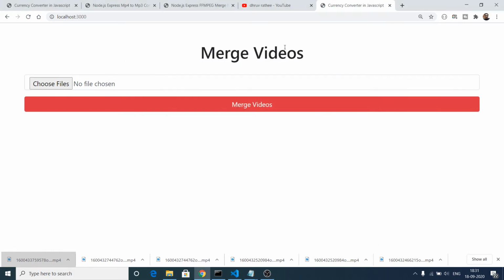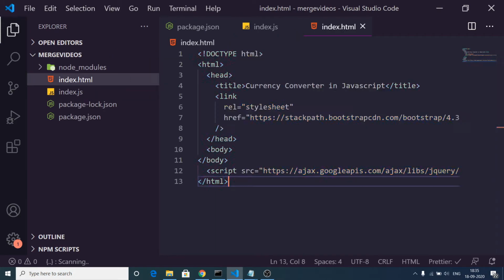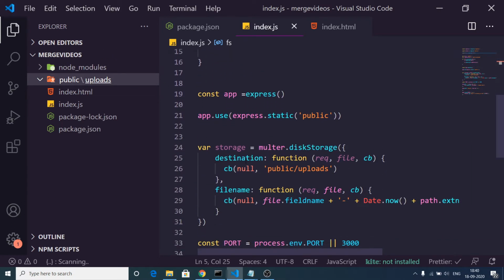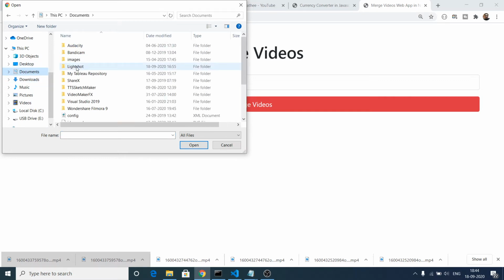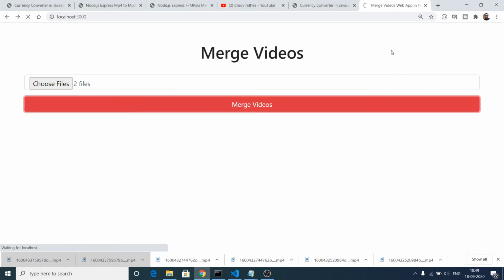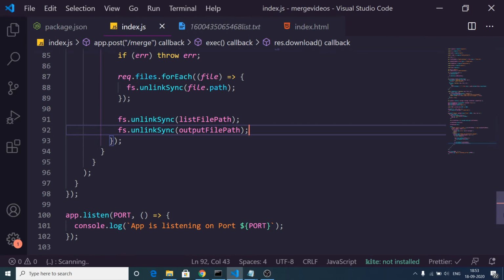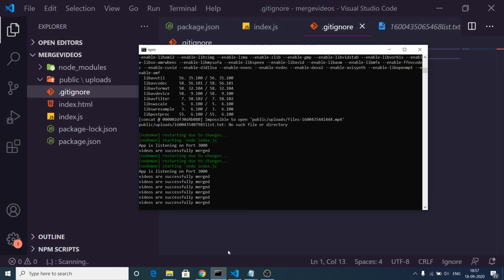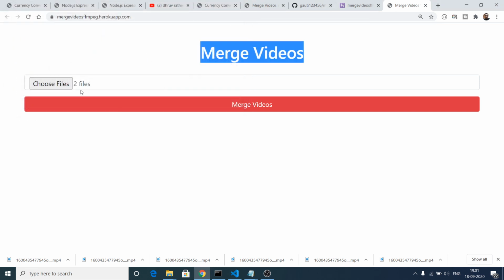Node.js Express FFMPEG Merge Multiple Videos Web App Deployed to Heroku Project Tutorial 2020